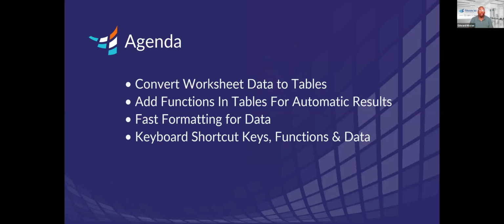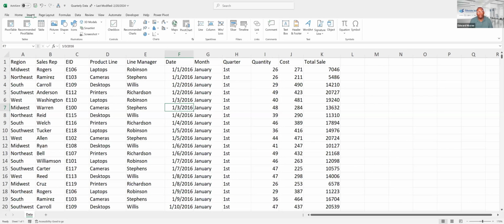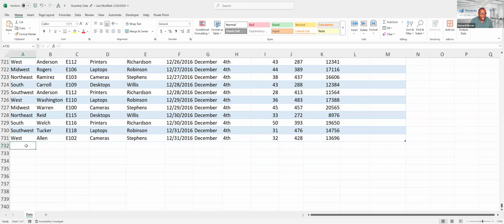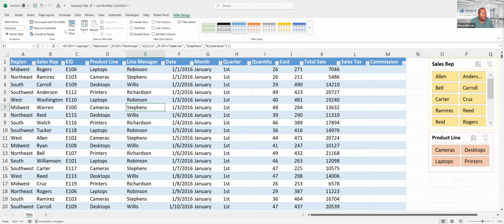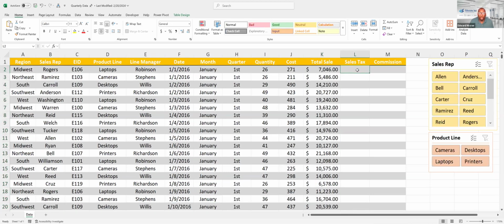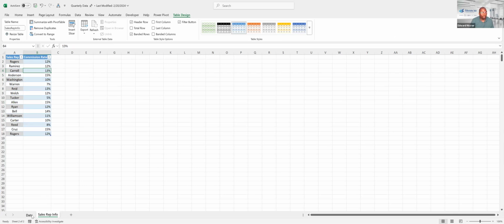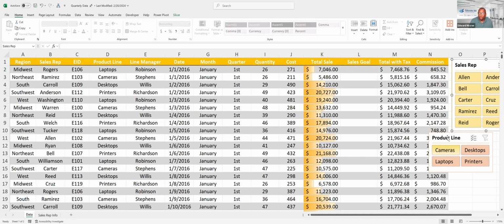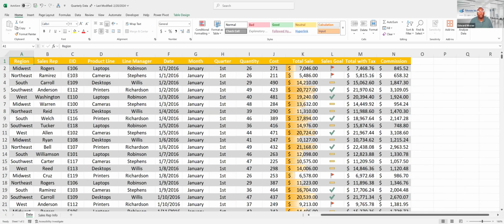5 Tips in 20 Minutes: Microsoft Excel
Join us for a quick, power-packed 20-minute webinar on Microsoft Excel! Learn how to effortlessly convert worksheet data into dynamic tables, add built-in functions for automatic results, and apply fast, professional formatting to your data in seconds. Discover must-know keyboard shortcuts that will supercharge how you work with functions and data. Whether you're looking to boost your efficiency or sharpen your Excel skills, this session will deliver practical tips you can use immediately!

You’ll learn how to:
• Convert Worksheet Data to Tables
• Add Functions in Tables for automatic results
• Fast Formatting for Data
• Keyboard Shortcut Keys, Functions & Data

Timestamps:
0:00: Intro
1:40: Convert Worksheet Data to Tables
6:54: Add Functions in Tables for automatic results
11:26: Fast Formatting for Data
22:34: Keyboard Shortcut Keys, Functions & Data
24:29: Q&A and Outro